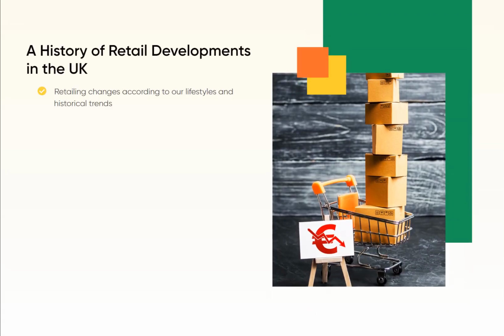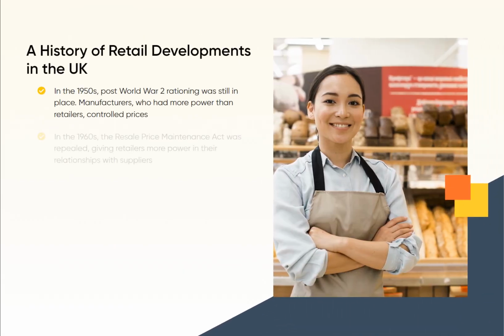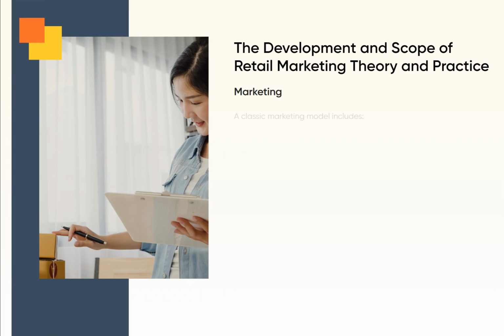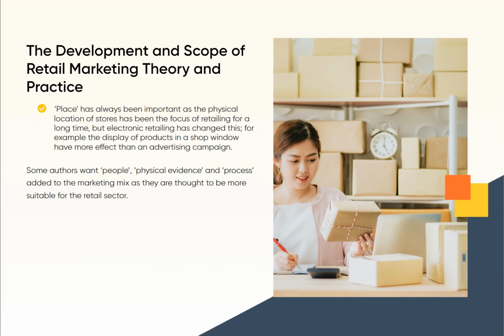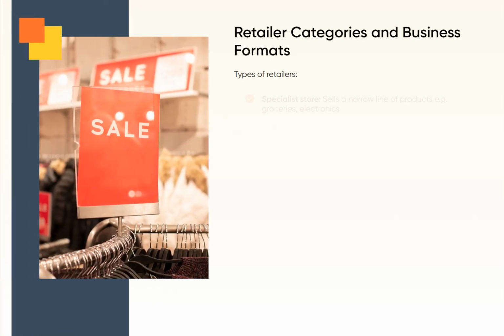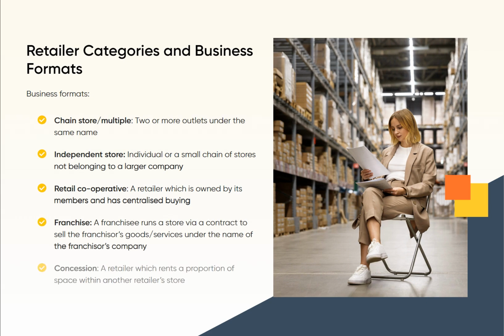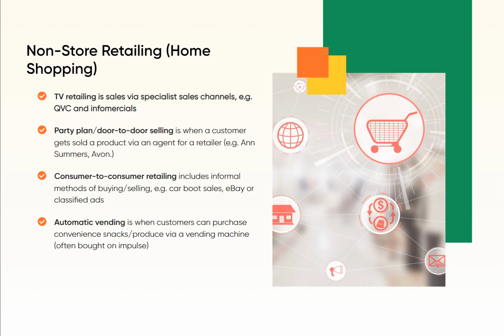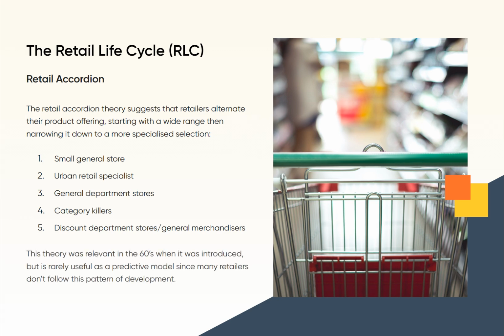Introduction to Retail Management l Retail Management Online Course l Training Express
Receive the necessary understanding of Introduction to Retail Management to empower yourself! This extensive video delves into the principles, methodologies, and real-world applications of managing retail operations as we examine the foundations of retail management. This video offers helpful insights to help you understand and succeed in the field of retail management, whether you're an aspiring retail manager, a business owner, or someone interested in the retail industry. Come along as we explore the fundamentals of retail management and its role in building lucrative and successful retail enterprises.